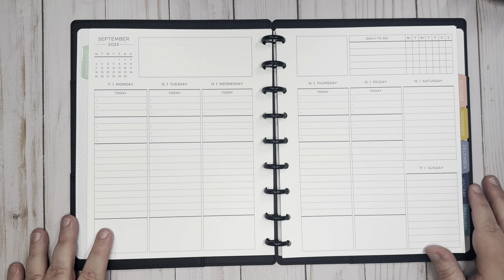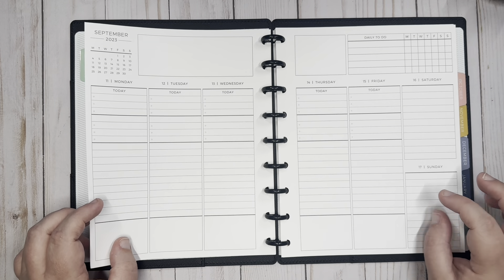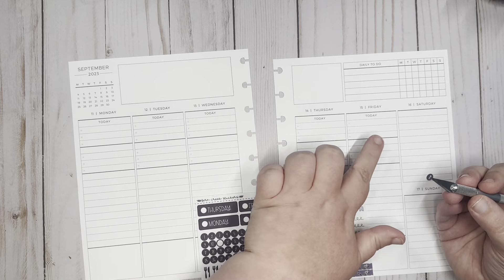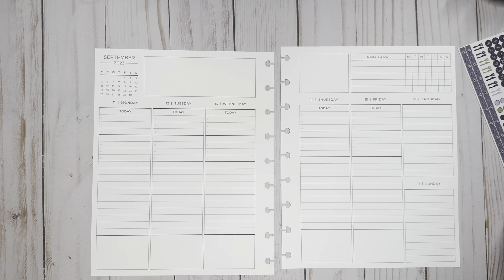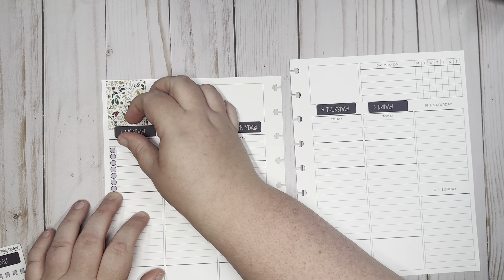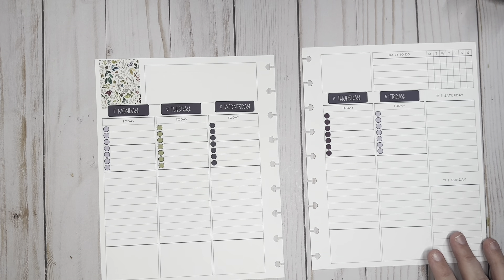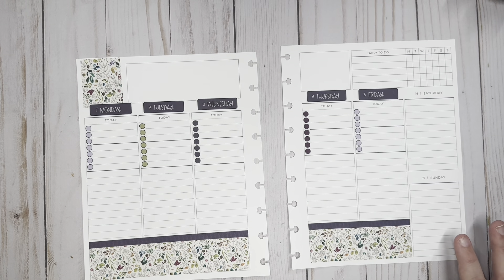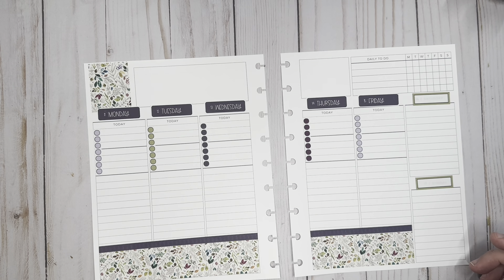Plum Paper Plan with Me | September 11 thru 15 | Work Planner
Hey everyone! I'm planning the week in my new Plum Paper planner.

Featured in this Video:
○ Sticker Kit

Sticker-Making Supplies:
○ Silhouette Cameo
○ Sticker Paper